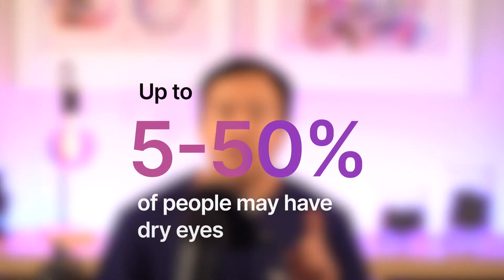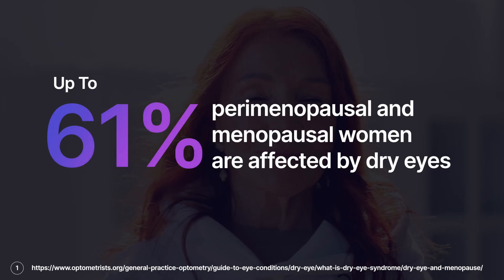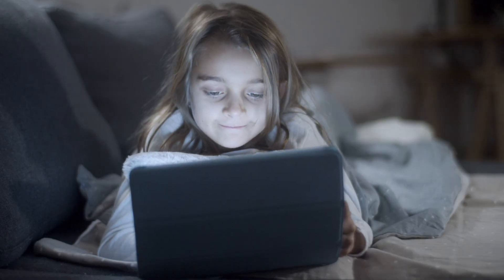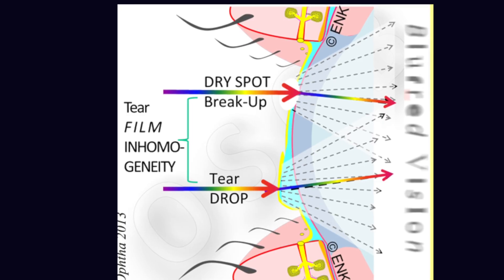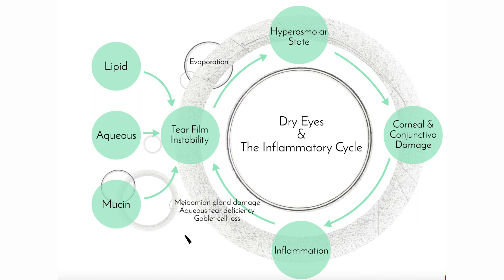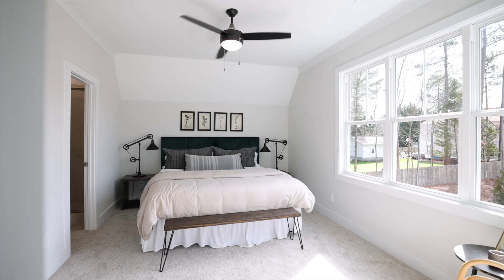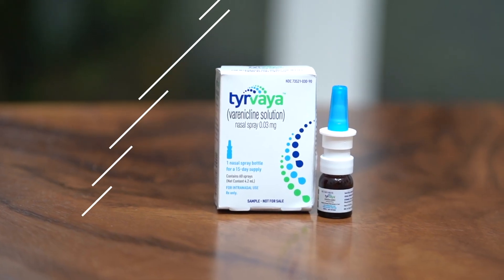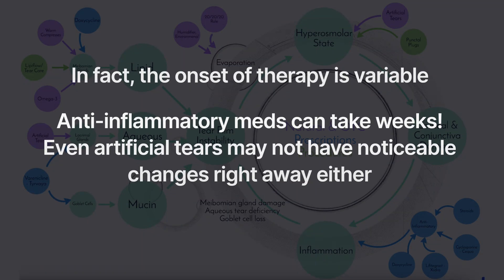Dry Eyes, Tearing, Eye Pain? Treatment, Procedure, and Prescriptions Explained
0:33 The 3 Layers of Tears
1:39 Causes of Dry Eyes
4:01 Symptoms: Tearing, Red Eyes, Blurred Vision
6:05 The Inflammatory Cycle of Dry Eyes
7:47 Natural and Over The Counter Treatments
9:34 Medications - Restasis, Xiidra, Cequa, Tyrvaya and More
10:37 Procedures - Lipiflow, Tear Care, Punctual Plugs
11:44 My Favorite Therapies

Welcome to our comprehensive guide on how to effectively treat dry eyes! In this video, presented by an MD, we delve into every aspect of dry eye treatment. Join us as we explore the anatomy of the eyes, unravel the layers of tears, identify common signs and symptoms, and delve into various natural therapies, medications, and procedures.

Understanding the intricate anatomy of the eyes is crucial to comprehending the causes and mechanisms behind dry eyes. We'll take you on a journey through the eye's structures, shedding light on how they contribute to the development of this condition.

Discover the various layers of tears and their essential roles in maintaining eye health and lubrication. We'll explain how an imbalance in tear composition can lead to dry eyes and discuss strategies to restore this delicate equilibrium.

Recognizing the signs and symptoms of dry eyes is key to early detection and prompt treatment. We'll guide you through the most common indications, helping you identify if you or someone you know may be suffering from this condition.

But that's not all! Our video will also explore a range of natural therapies known for their effectiveness in relieving dry eyes. From home remedies to lifestyle adjustments, we'll provide you with actionable tips and techniques that you can easily incorporate into your daily routine.

Additionally, we'll discuss various medications commonly prescribed for dry eyes, shedding light on their mechanisms of action and potential side effects. We'll cover over-the-counter options as well as prescription treatments, empowering you to make informed decisions in consultation with your healthcare provider.

Finally, we'll delve into different procedures available for dry eye treatment. Whether it's tear duct plugs, IPL (Intense Pulsed Light) therapy, or other innovative approaches, we'll explain how these interventions can provide much-needed relief and improve overall eye health.

Don't miss out on this comprehensive guide to treating dry eyes! Join us as we equip you with the knowledge and insights necessary to effectively manage this common condition.